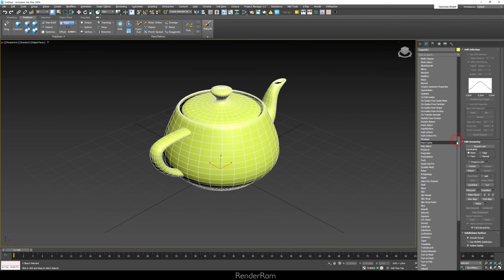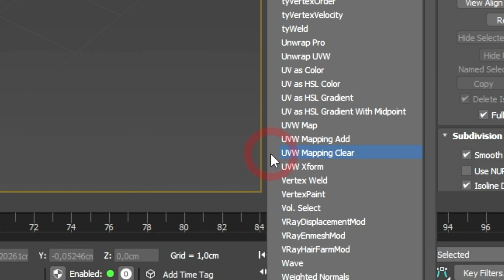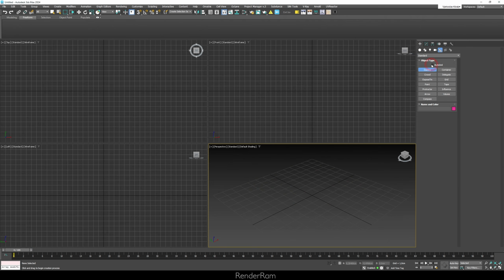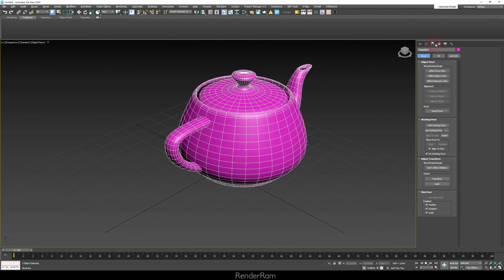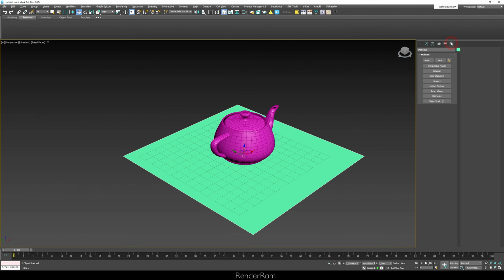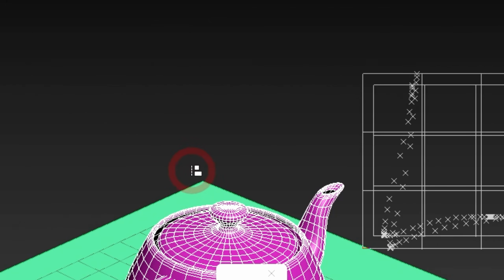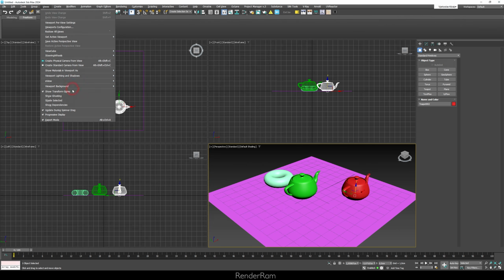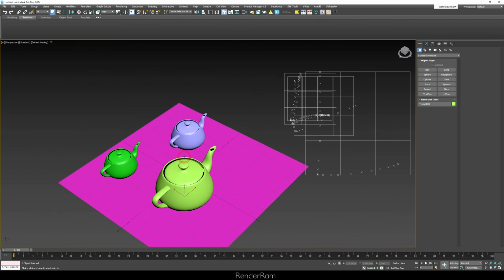Five Things That Just Don't Make Sense In 3ds Max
Yo guys, today on @RenderRam  I'm covering five annoying things in 3ds Max that just make max feel like it's stuck in time!